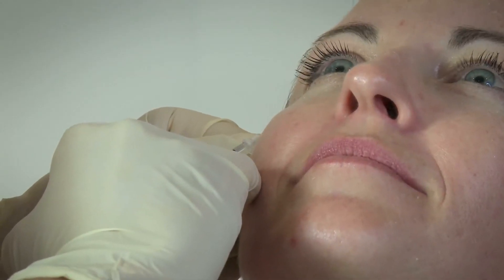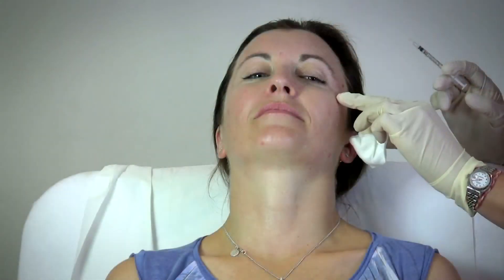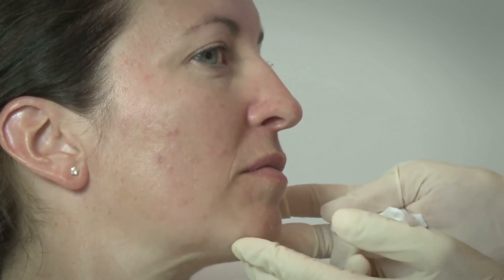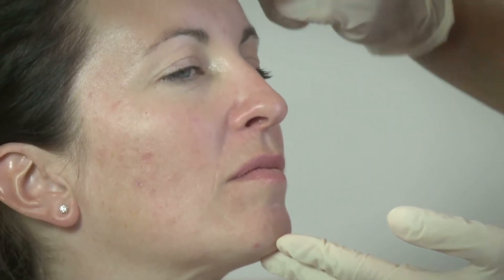Botox and ZO skincare for fine lines and oily acne prone skin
Dr Natalie uses a small amount of botox and professional skin products to improve the skin tone and crows feet for this forty year old client.

Using ZO skin care and anti-wrinkle injections to the crows feet the result is brighter, clearer, healthier skin, reduced wrinkles and a radiant glow!

Botox is effective for treating:
+ Fine lines and wrinkles
+ Crow's Feet
+ Frown lines
+ Visible neck bands
+ Teeth grinding (bruxism)
+ Excessive sweating (hyperhidrosis)

ZO and other advanced skin care treatments are effective for treating:
+ Acne
+ Pigmentation
+ Fine lines & wrinkles
+ Sun damage
+ Rosacea
+ Loss of elasticity

Light Touch Clinic is an award winning cosmetic clinic run by Dr Natalie Blakely.